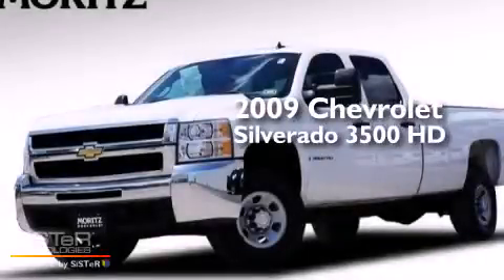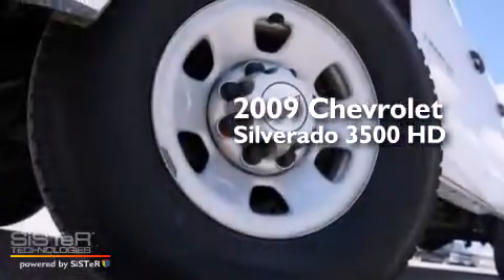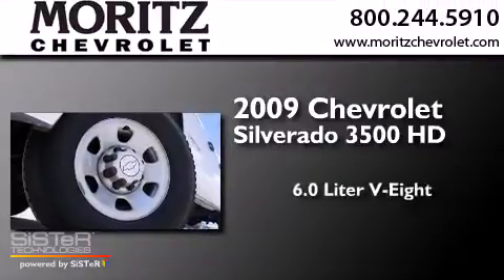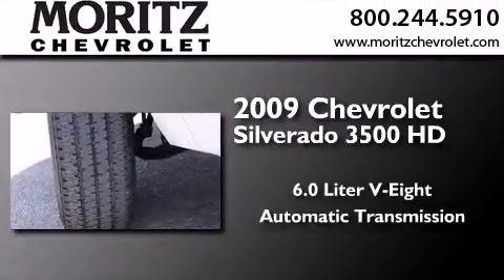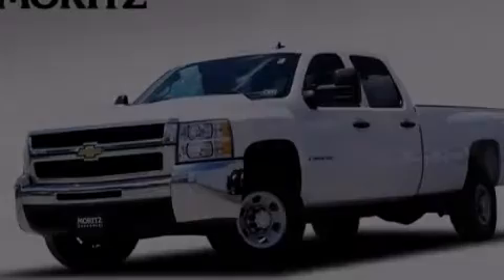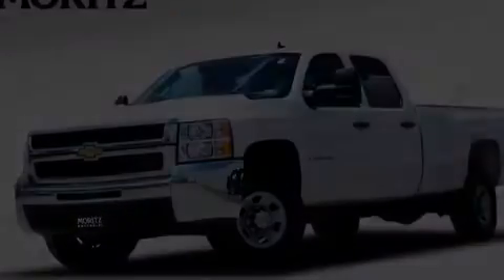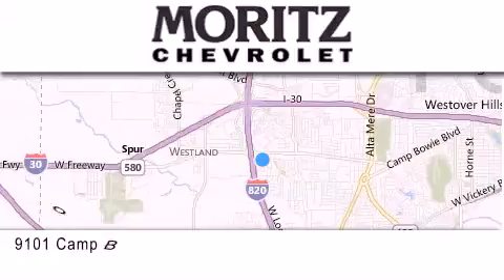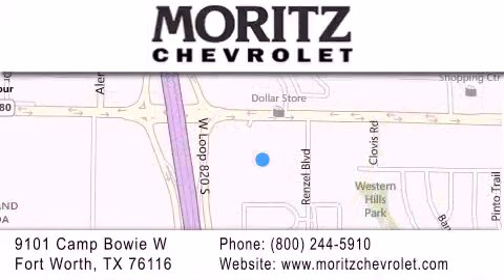Pre-Owned 2009 Chevrolet Silverado 3500 HD Ft. Worth TX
We have been honored to serve the Fort Worth TX area , we promise that your experience at our dealership will exceed your expectations ! Year : 2009 Make : Chevrolet Model : Silverado 3500HD Engine : Gas V8 6.0L/366 Trans . : Automatic Exterior : Summit White Miles : 47,524 Stock : V106088A Moritz Chevrolet 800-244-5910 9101 Camp Bowie West Fort Worth , TX 76116